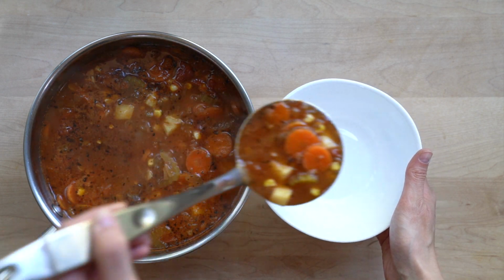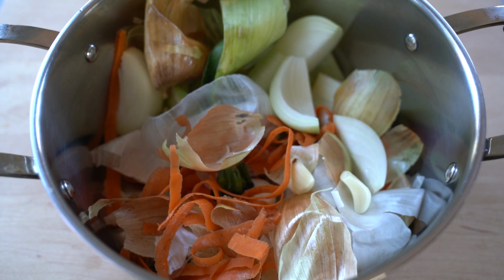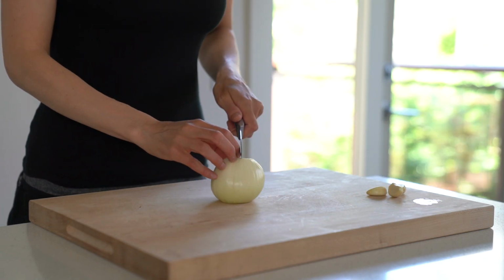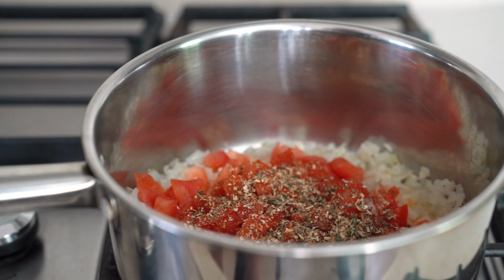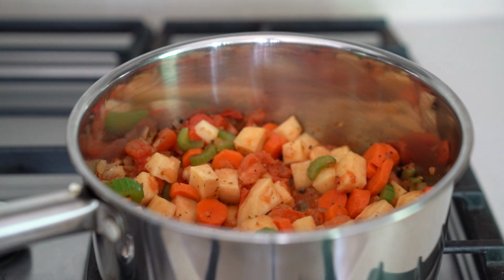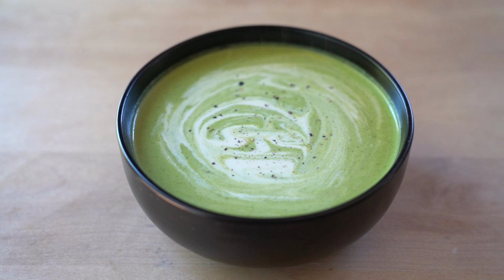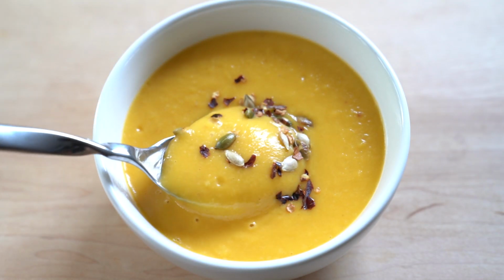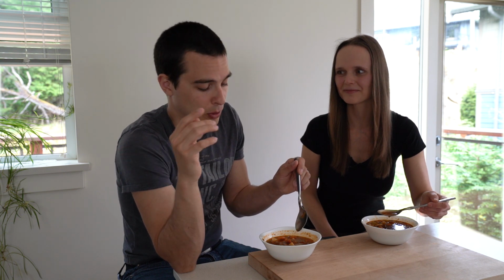Vegetable Soup (3 Types of Vegetable Soup & Key Techniques)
As the days get shorter and the nights chillier, nothing is more satisfying than a bowl of warming soup. Made with homemade vegetable broth and packed with all kinds of veggies, this healthy vegetable soup might become your new family favorite!